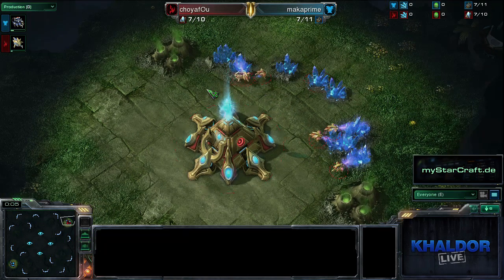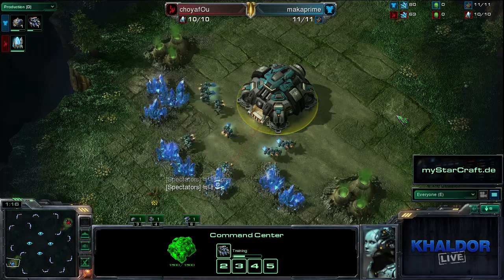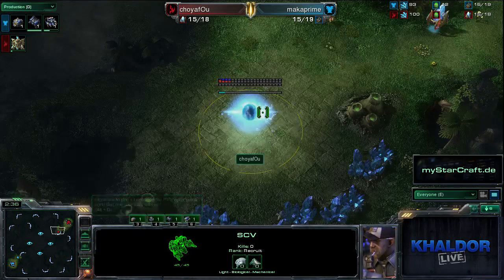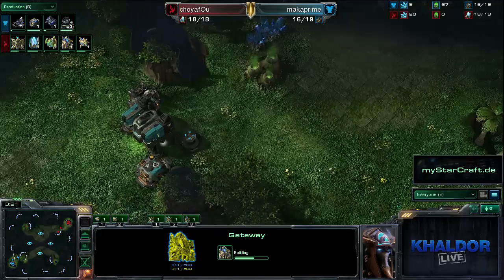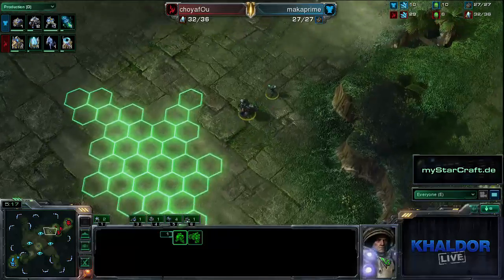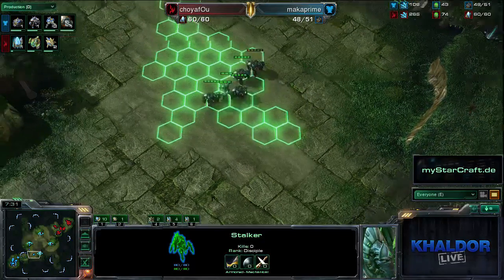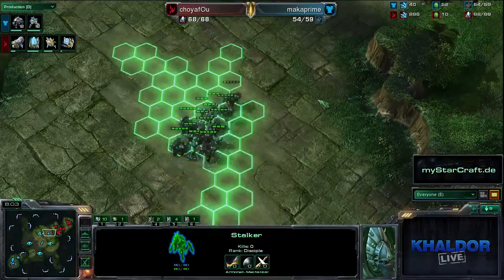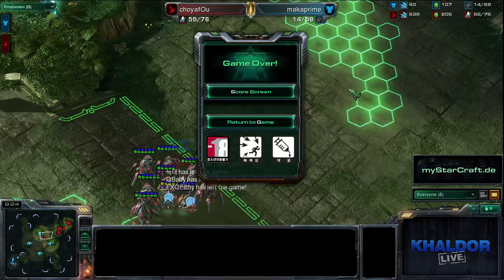FXOpen KotH - Game 4 - ChoyafOu(P) vs. makaPrime(T) - StarCraft 2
Liverecording of a StarCraft 2 match, played on March 15th during the FXOpen King of the Hill (Korea).